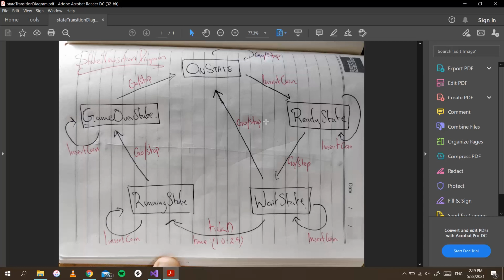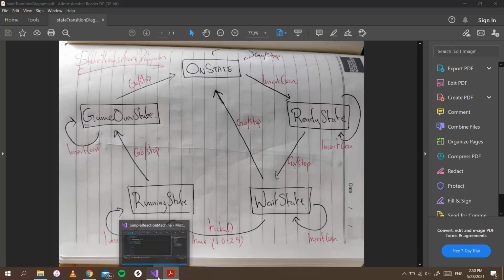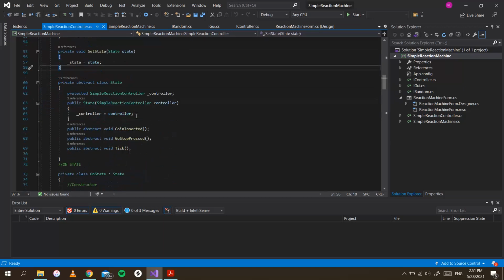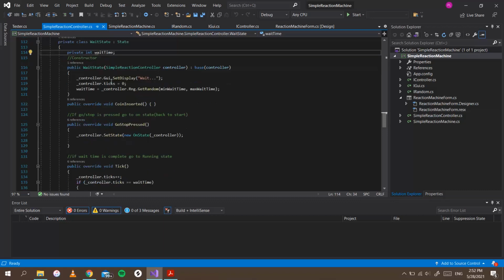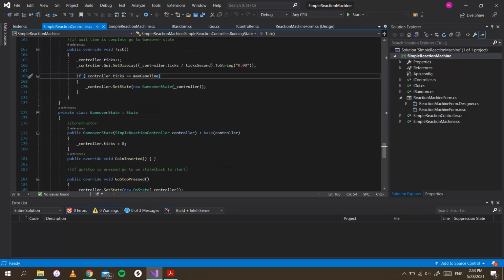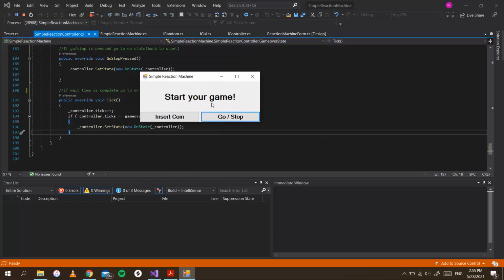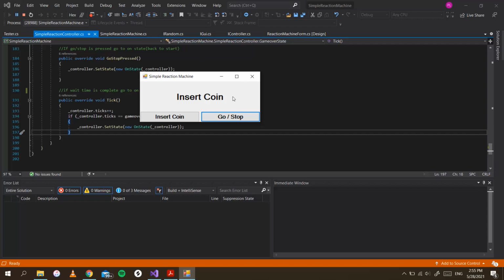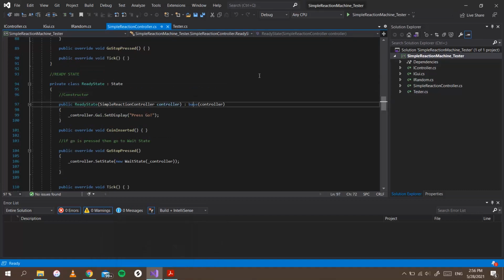5.3 Simple Reaction Machine Demo